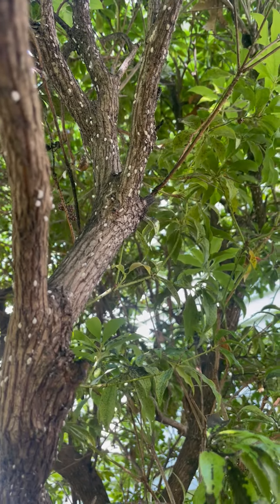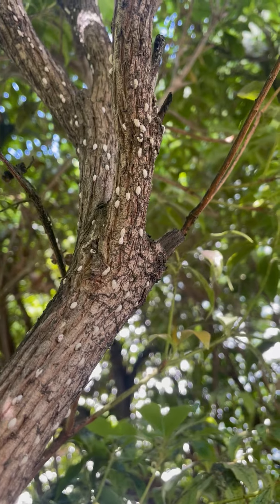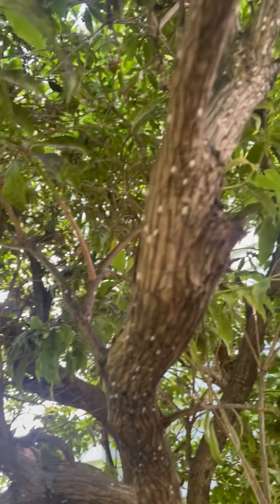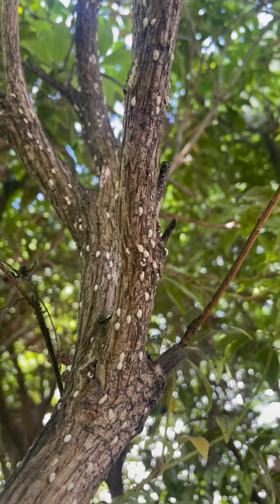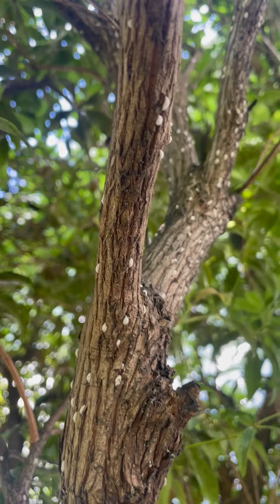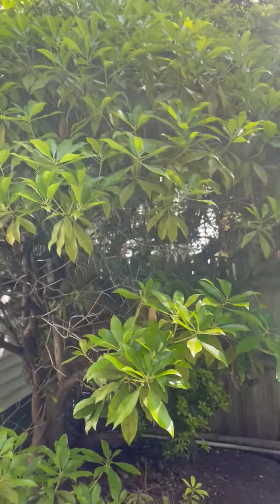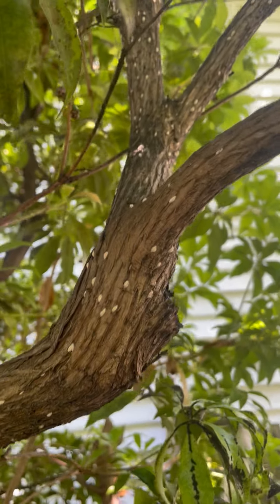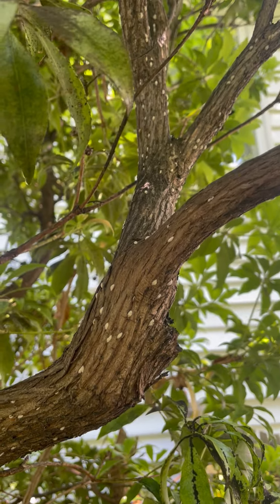Azalea Bark Scale - What Are Those Gross White Dots?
Azalea Bark Scale is an insect that will do a number on your azalea trees. These nasty little insects lay flat on your tree and inject damaging chemicals into the stems. If you see your tree turning dark, chances are these bugs have already taken hold.

In our latest video, our expert arborist, David Anderson discusses the warning signs to look for and how you can treat Azalea Bark Scale.

What are your options? Check out the video.